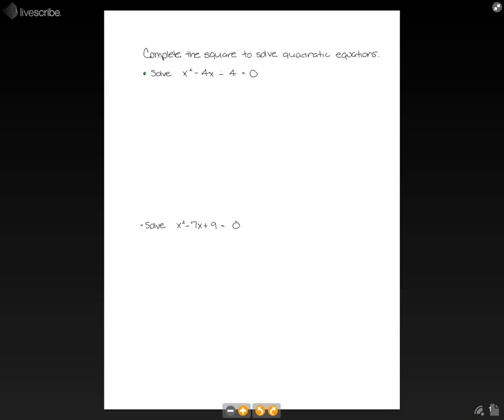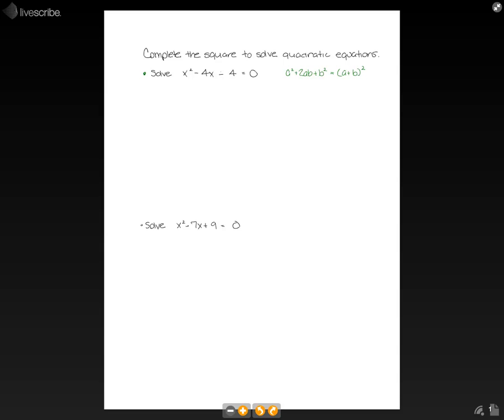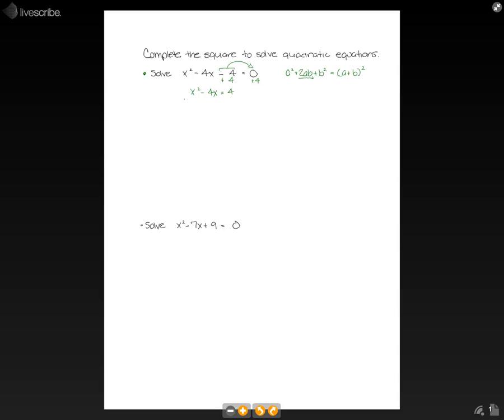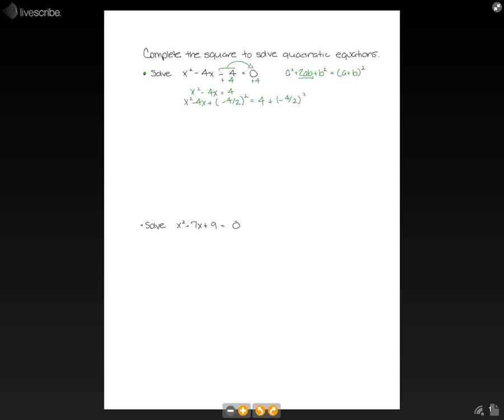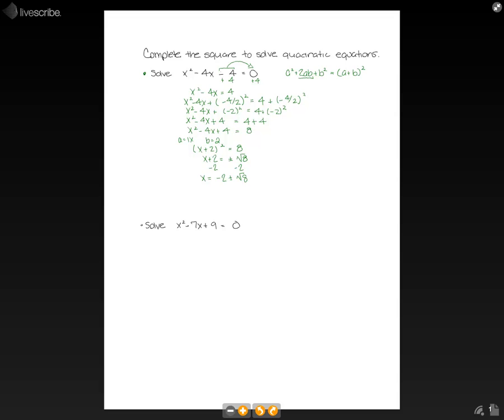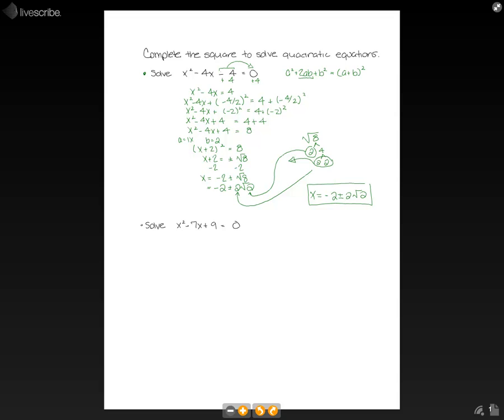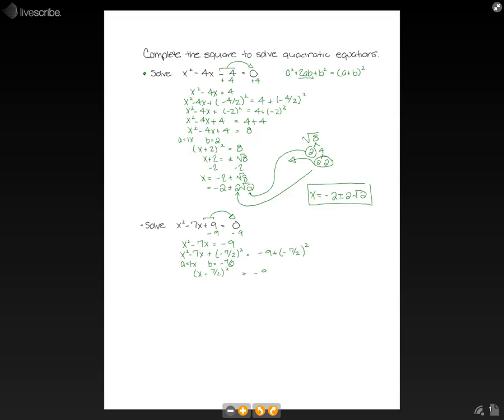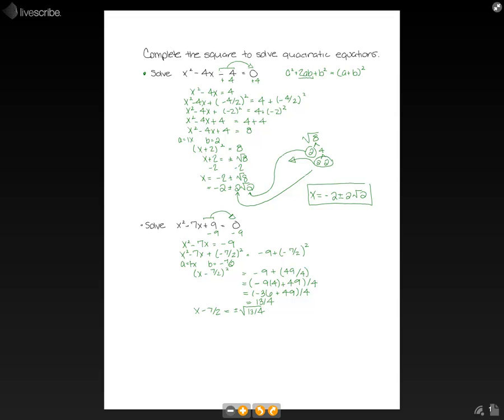Algebra 1 - Completing the Square